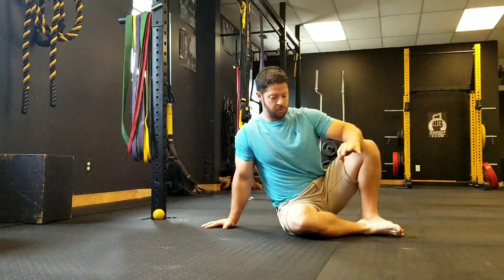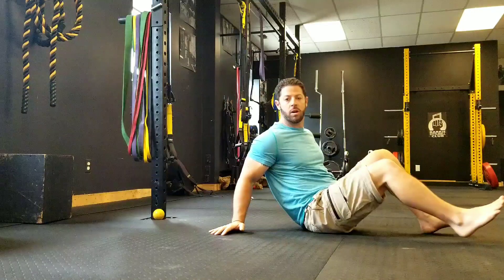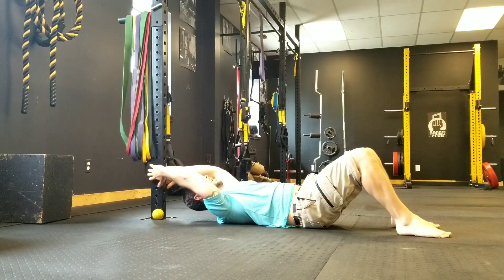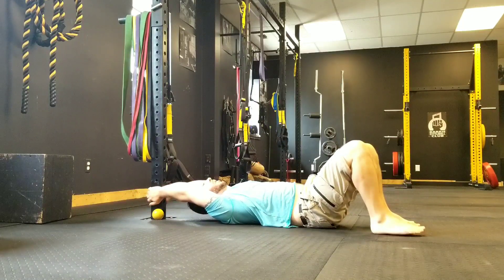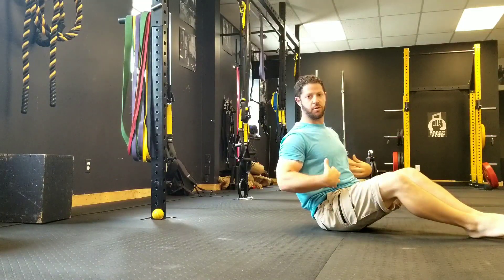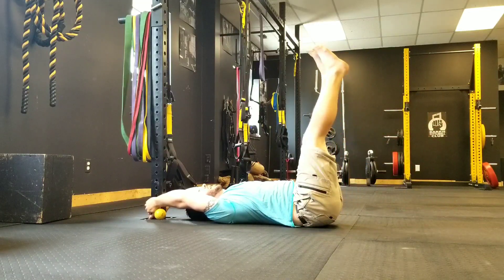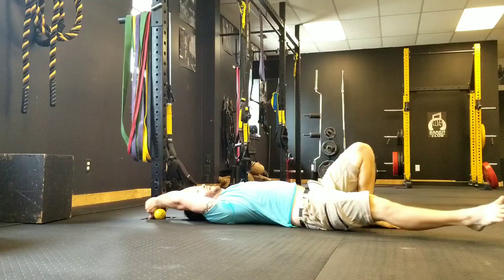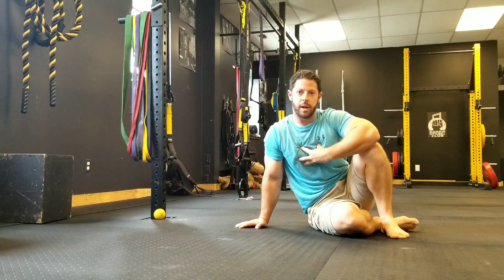3 Pillar Core Drill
Coach Shawn describes how to perform this fantastic multi beneficial drill